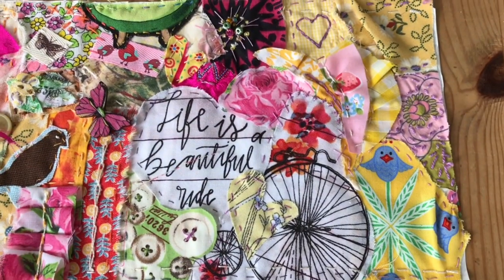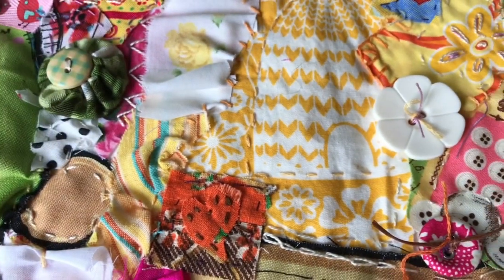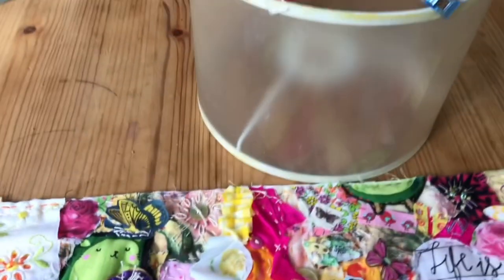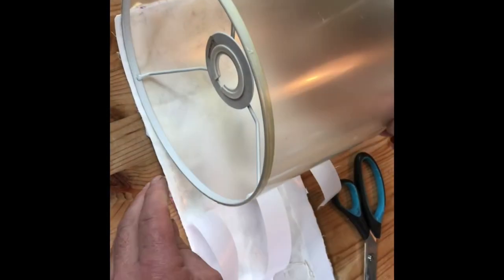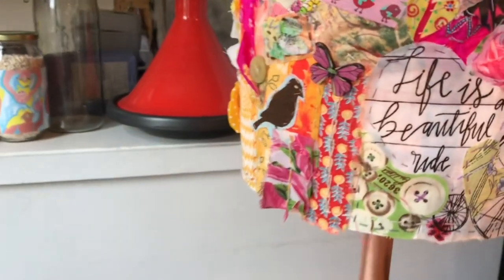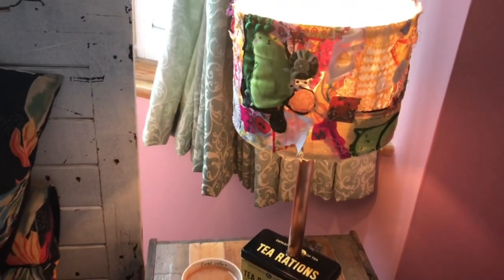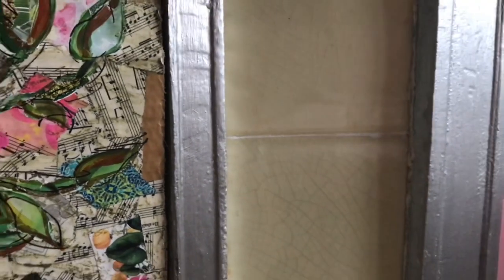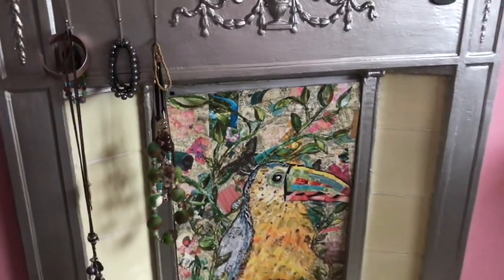slowstitch lampshade reuse fabric scraps mindful stitching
slowstitching reuse lamp relaxing stitch lampshades great for anybody of any level. Any stitch goes no right or wrong.

Thank you to  @SusanHilesArt for organising this one off collab find her link below and in her description box for others joining in the collab.

lovely Barb’ra shared this amazing video with us